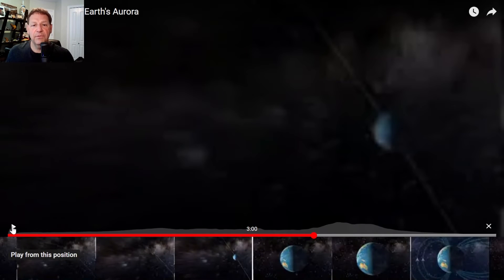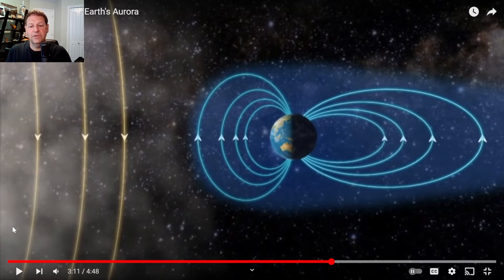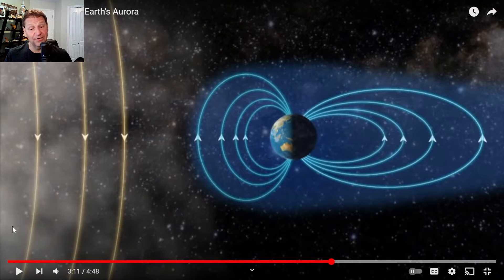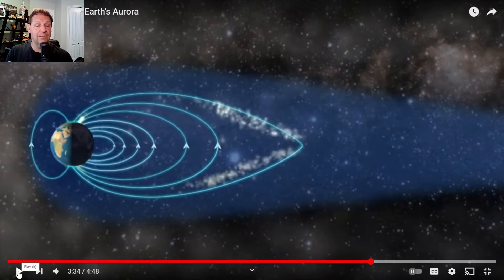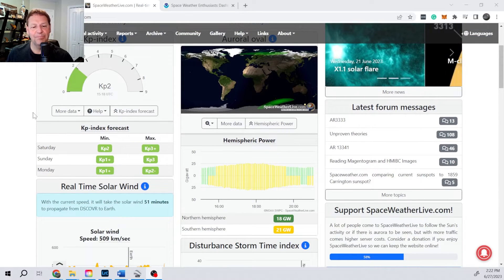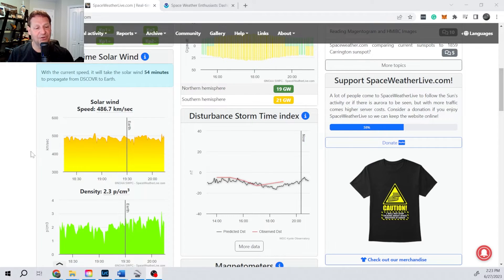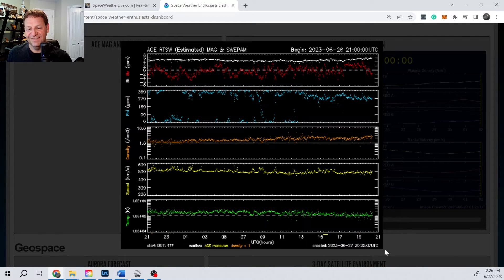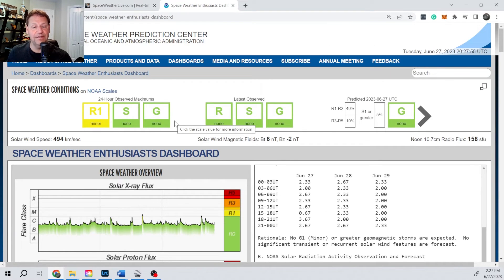Aurora Hunting 101 E013 - What is the Bz?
Bz is an essential measure of the solar wind. This episode describes what it is and how it impacts the aurora!